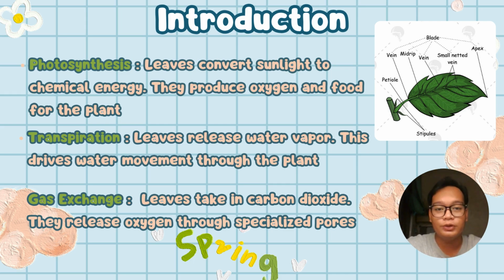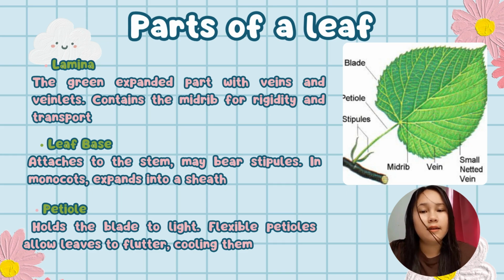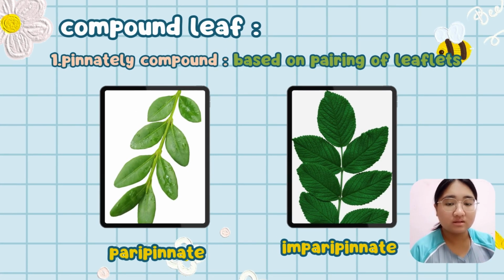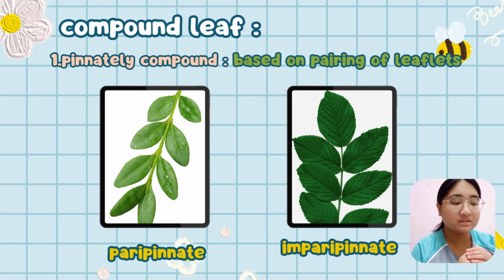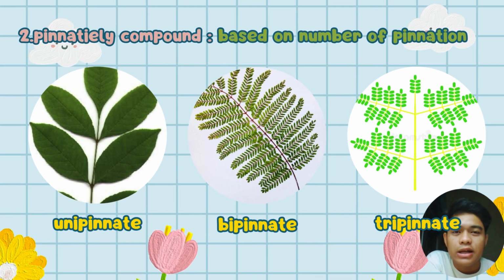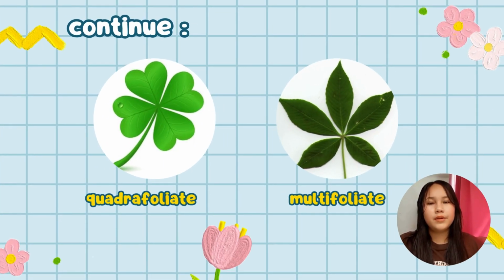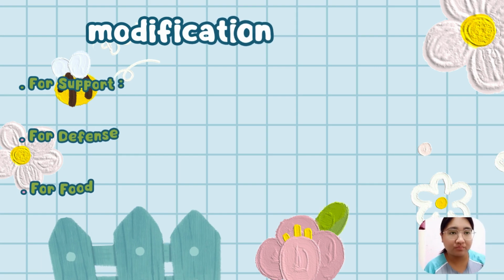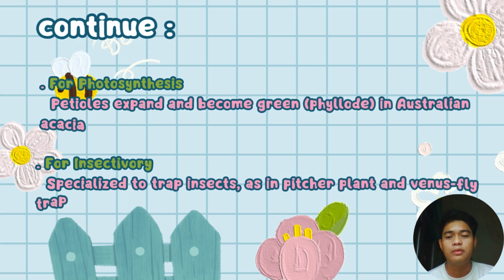June 15, 2025